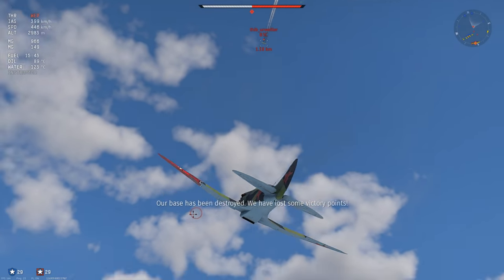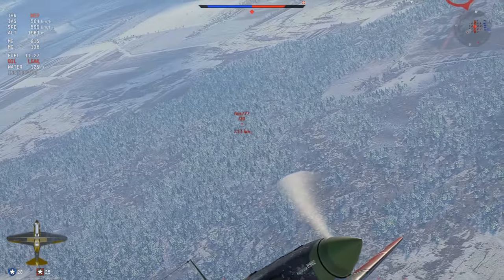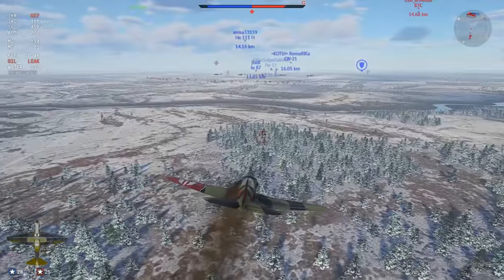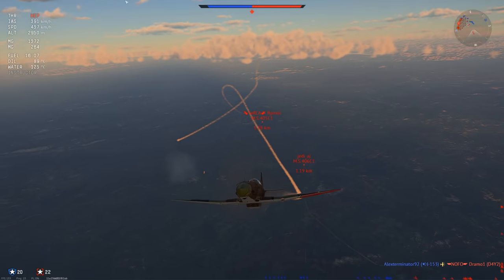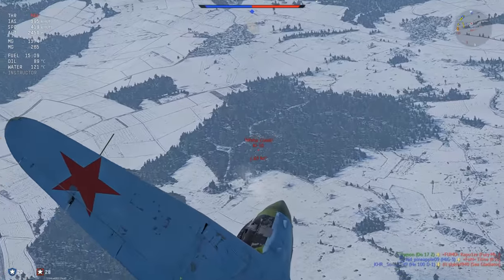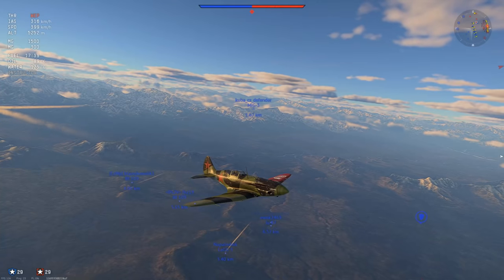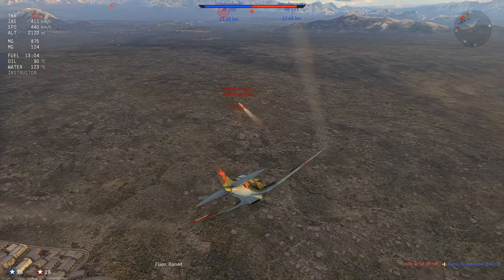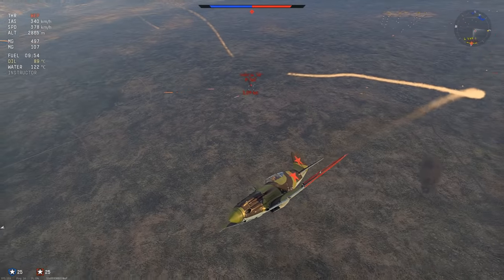Turning Without Turn - MiG-3-15 Energy Fighting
0:00 intro
4:16 1v1 vs Ki-43
6:45 1v2 vs 2 M.S.405C1
8:38 Lame example vs H-75 with no engine
9:05 He-100 being ambitious and sad 109A
10:32 advantage vs Ki-10
11:06 Full game with target priority (check yesterday's video)

Fuel: 20 Minutes
Berezin ammo: tracer
Shkass ammo: universal
Convergence: 600 meters
Vertical Targeting: No
Crew: maxed (lvl 75) + expert